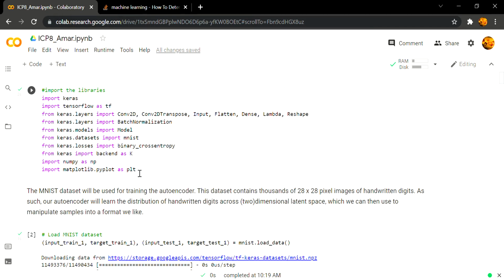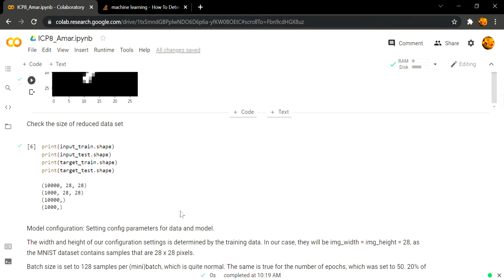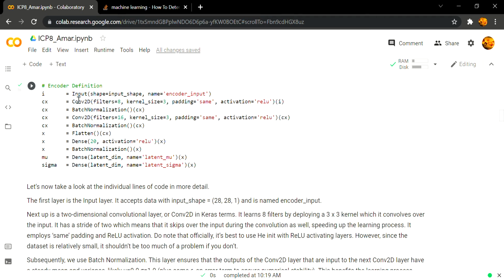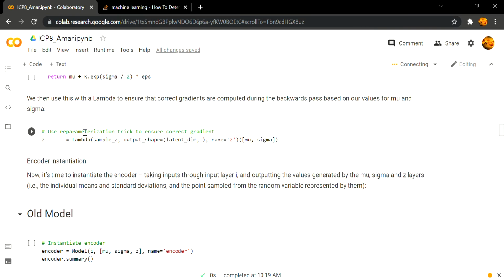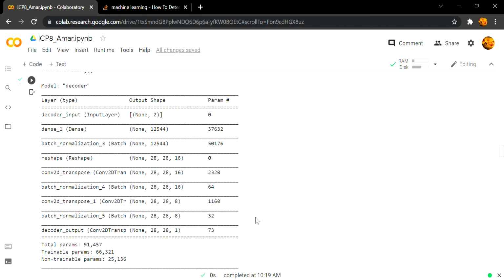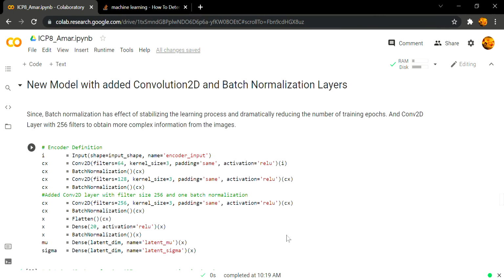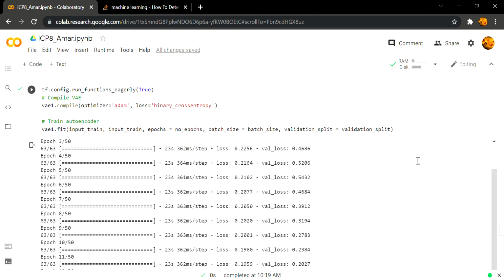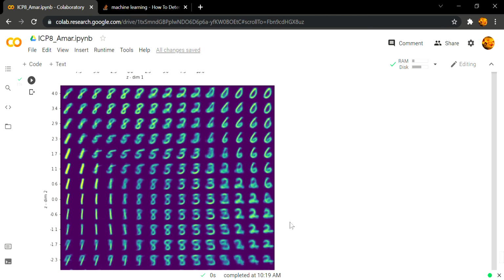MNIST Data | Keras & Tensorflow | Deep Learning